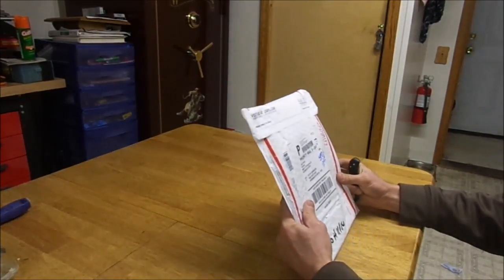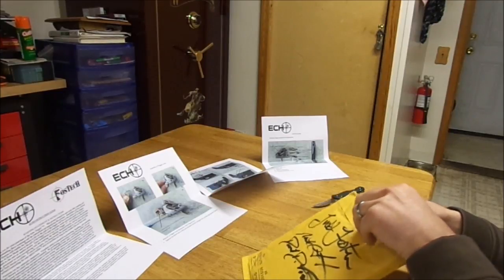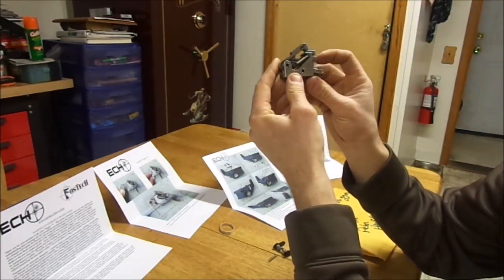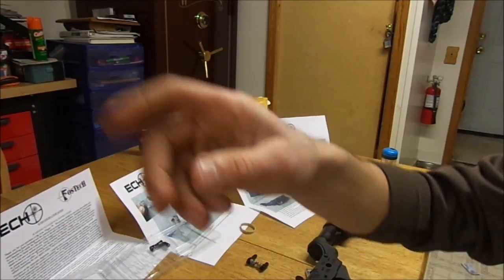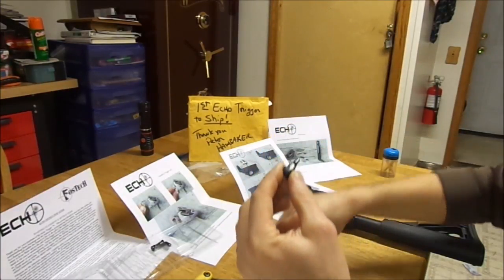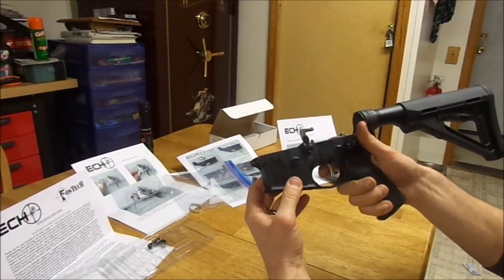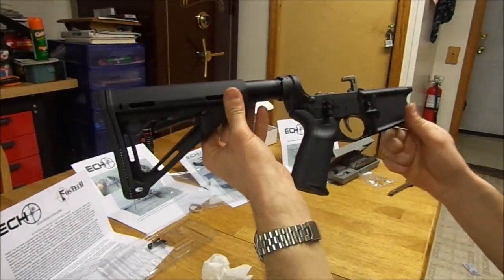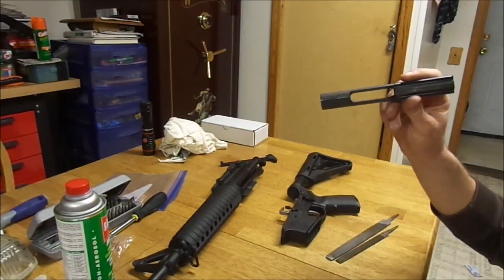Fostech ECHO Trigger opening and installation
Received my Fostech ECHO today, first one to ship.  Thanks Judd, David, Mark and the rest of the crew at Fostech !  This trigger looks like a work of art, they took my concept and patent and expounded on them, producing a trigger that is beyond what I had imagined.  WELL DONE !!  Look for a live fire test soon.